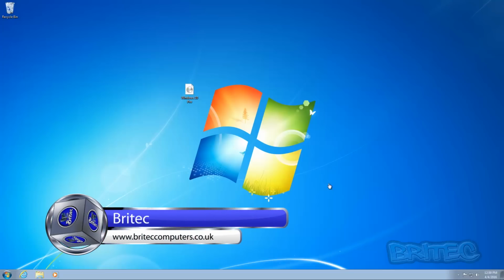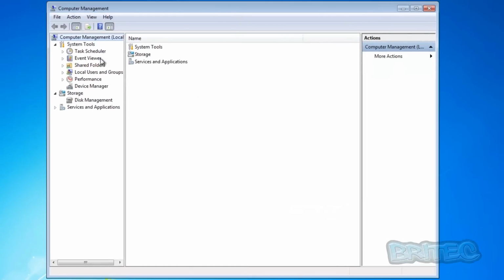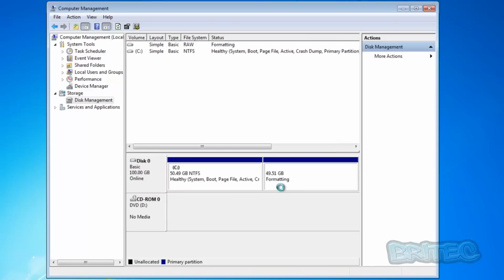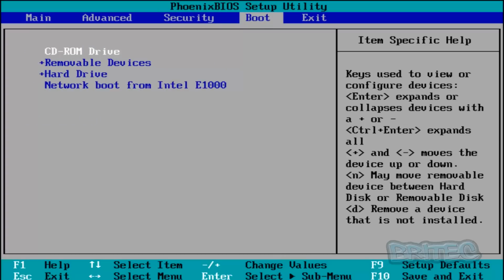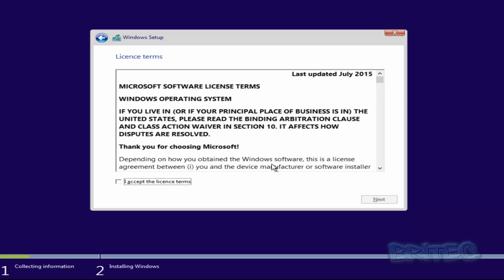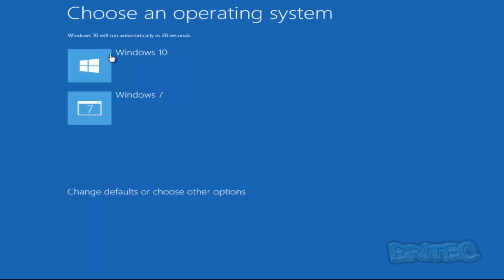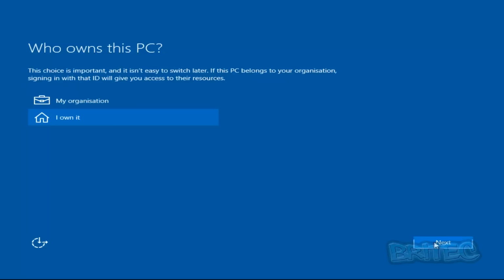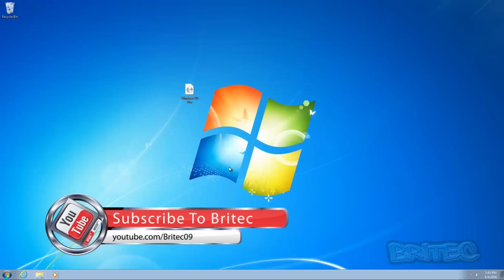How to Dual Boot Windows 7 and Windows 10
Before you begin I recommend you do a full backup of your data.

If you are looking to dual boot Windows 10 with Windows 7 already installed, then this video is for you. You can create this dual-boot system from pretty much any version of Windows I am going to show you how easy it is to dual boot both these operating systems,  you will get a menu where you can choose to boot into Windows 7 or Windows 10.

We will need to make sure we have a partition or another hard drive for our dual boot to work correctly. You can create a new partition on your hard drive using the Windows Disk Management Utility, this is easy to do in by shrinking the volume .

Download
Microsoft Windows USB/DVD Download Tool.

If you need any help, please join my forum